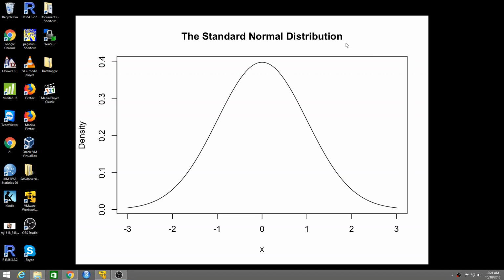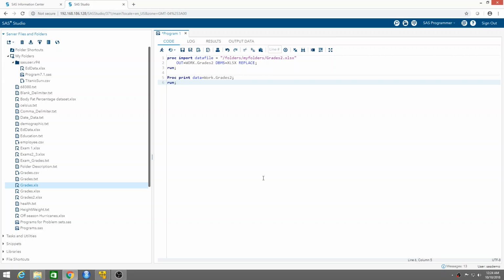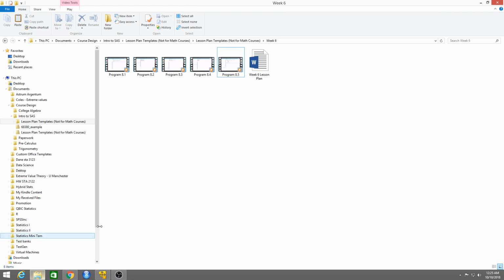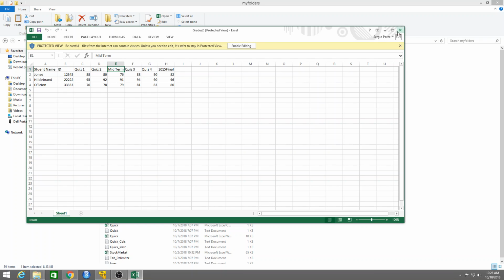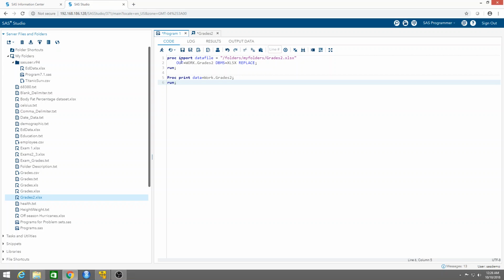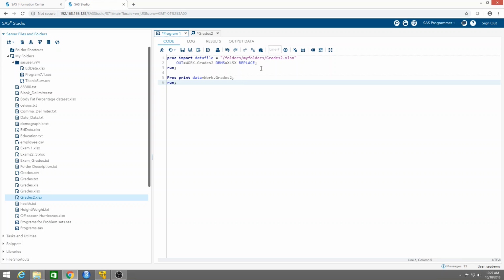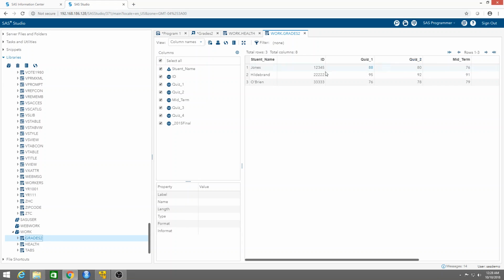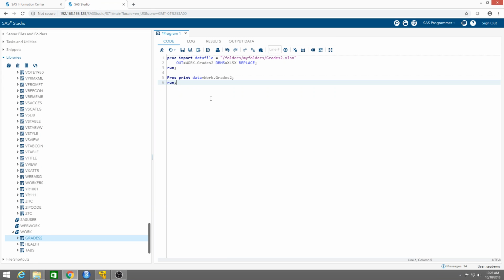Week 6 Reading an Excel Workbook into SAS 2018